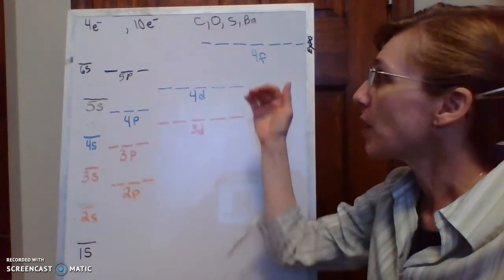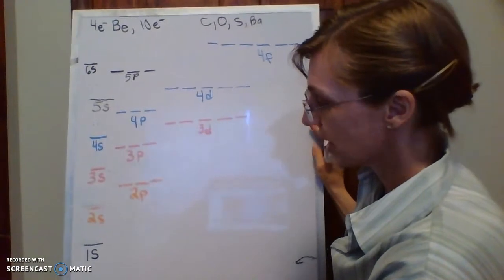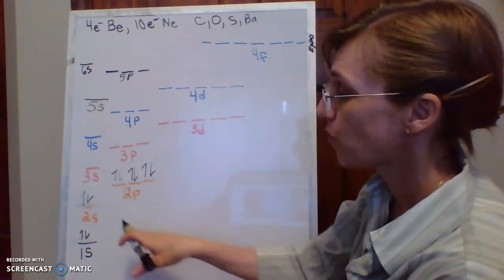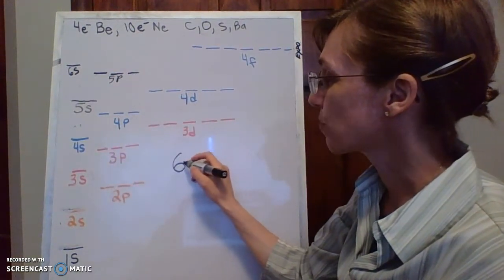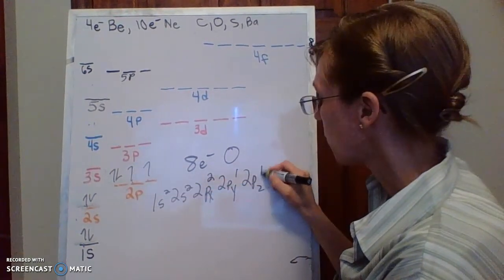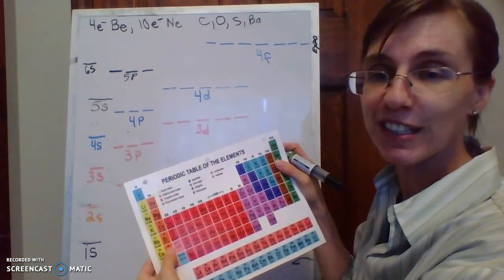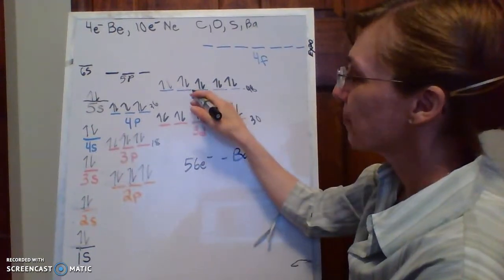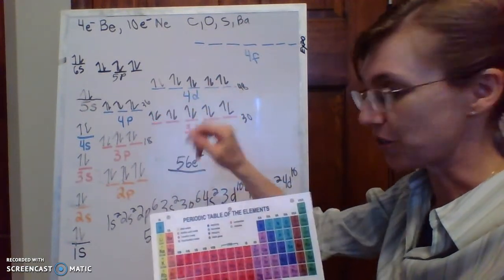Electron configuration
Learn how to get the expanded and condensed electron configuration of any element below Ba on the periodic table.